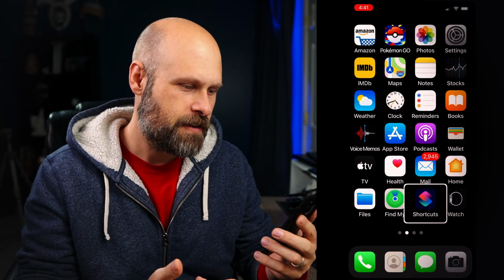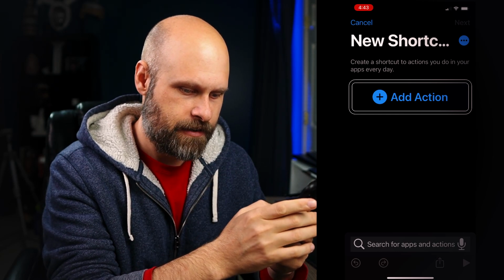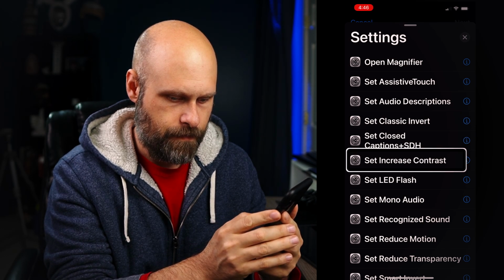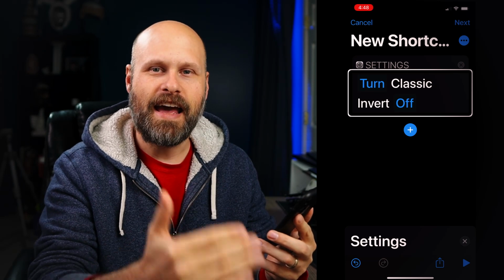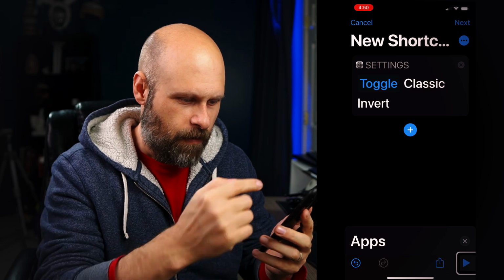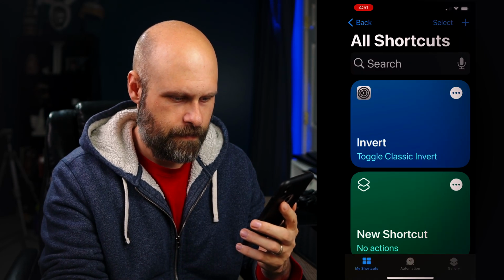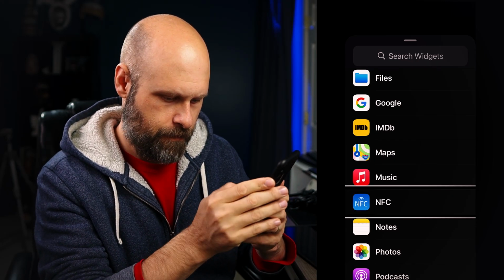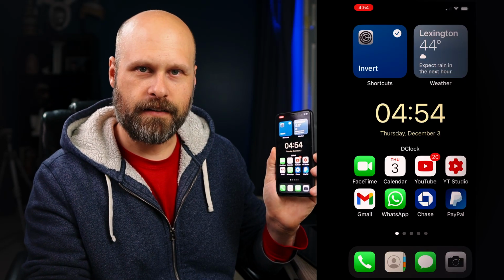How To Make An Accessible Widget On iPhone And iPad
In this video, I show how to create an accessible home screen widget using the Shortcuts app on iPhone and iPad. These widgets will allow you to quickly toggle accessibility features on and off right from your home screen. This video is a companion to another video showing how to create home screen widgets.

Mailing address:
4101 Tates Creek Centre Dr.

SHOPPING
Recommended Amazon products, Low vision shirts, Recommended audiobooks:
Dr. Lite lighting options
► BLINDLIFE20

CAMERAS:
Sony a6400
Sony a5100
Go Pro Hero 6 Black
LENSES:
Sigma 16mm F/1.4
Sigma 30mm F/1.4
MICROPHONES:
Rode Video Micro
Saramonic Blink 500
TRIPODS:
JOBY Gorilla Pod
K&F Concept
EDITING SOFTWARE:
Davinci Resolve 16